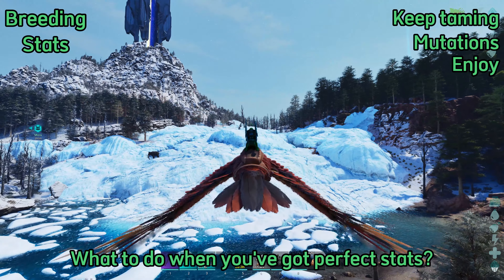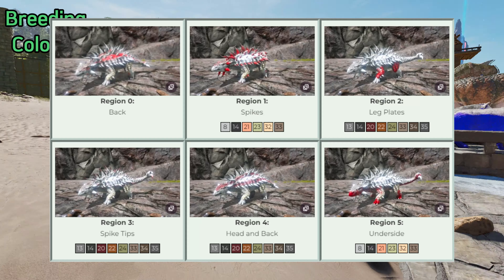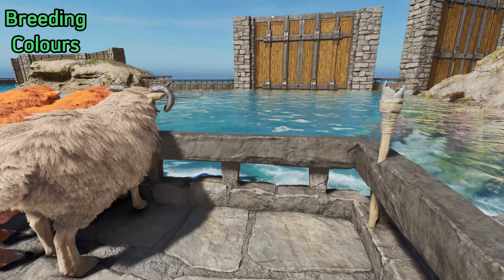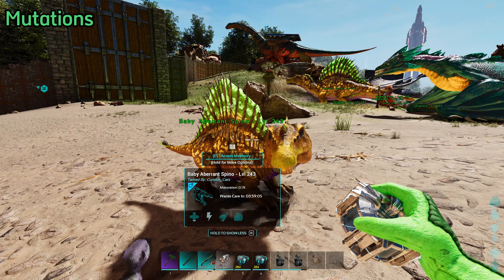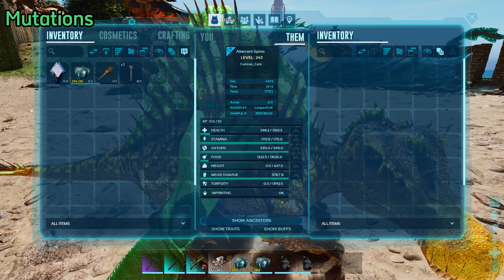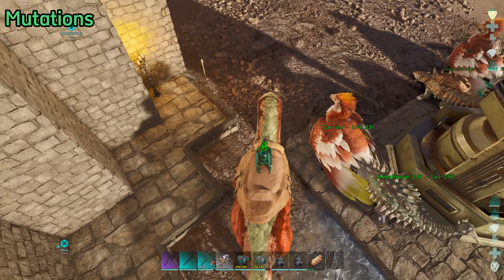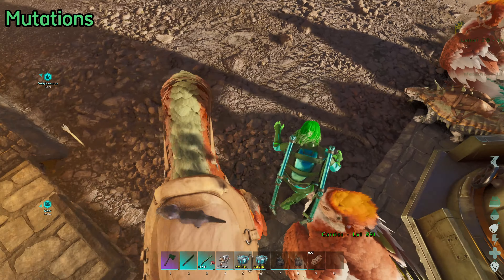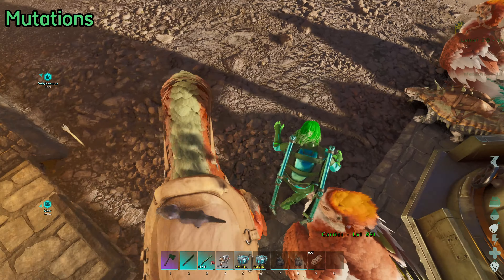ARK Breeding Guide | Explaining the Process | ARK Survival Ascended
Informative guide video on breeding in ARK Surivial Ascended (applies to Survival Evolved as well) - This is my take on breeding in ARK, taking you through the process of breeding and what to consider along the way.

00:00 - Intro
00:22 - Why Breed?
00:49 - Taming info
03:43 - Breeding STATS
08:47 - What is imprinting?
09:33 - What stat, what purpose?
10:05 - What to do when you have perfect stats?
11:03 - Breeding COLOURs
12:38 - Mutations
15:20 - Difference ASE / ASA
16:55 - Outro

Useful Resources

Hint: Check link on my channel page if this one doesn't work.

LeopardTriX